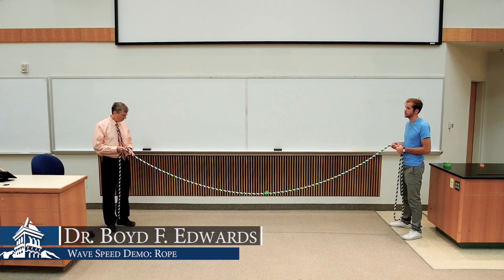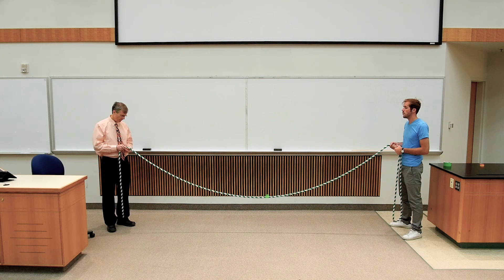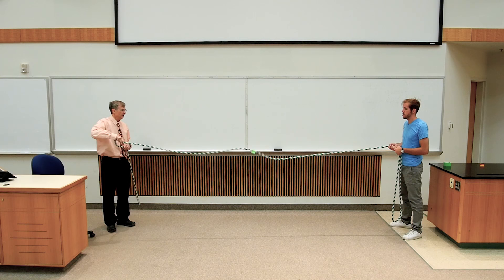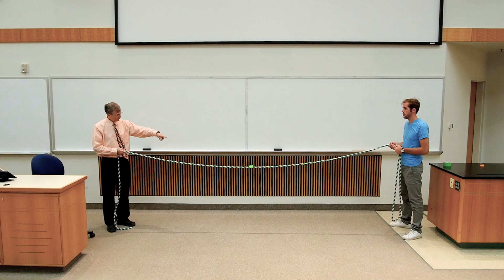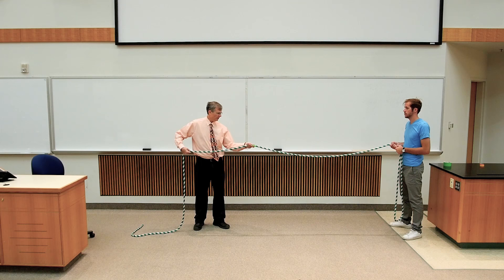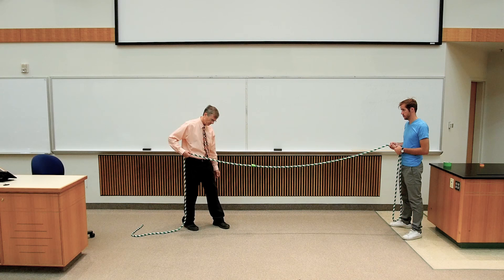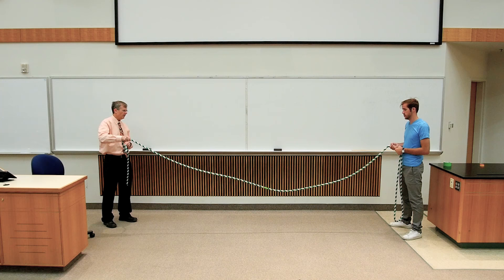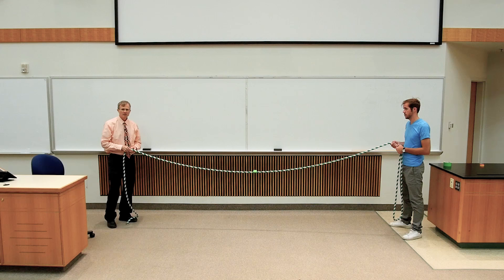Wave Speed Demo: Rope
This is a demonstration of the dependence of the speed of a transverse wave traveling along a rope on the tension in the rope.